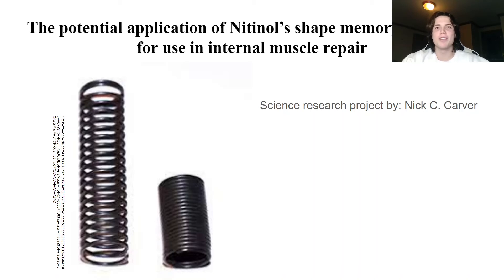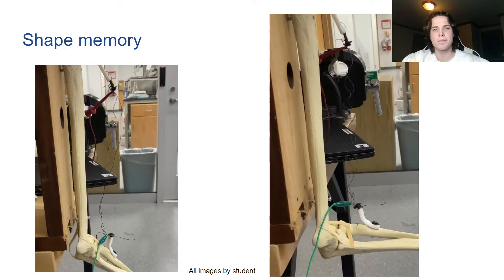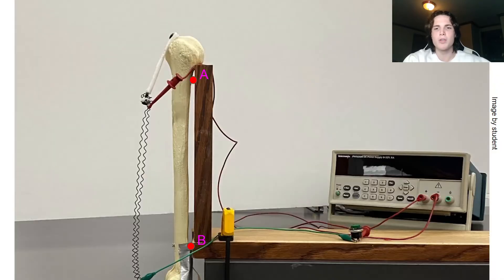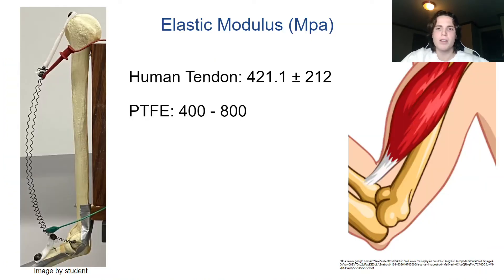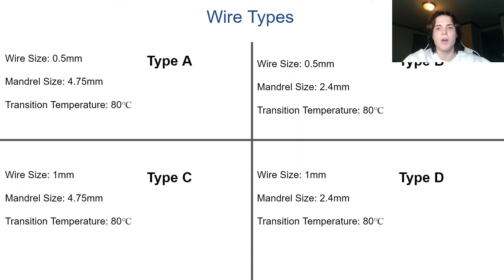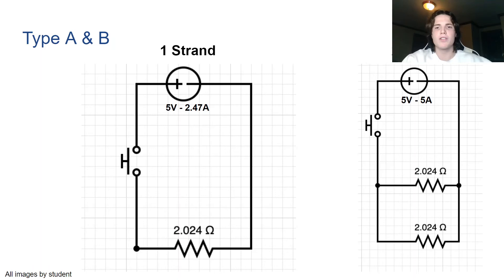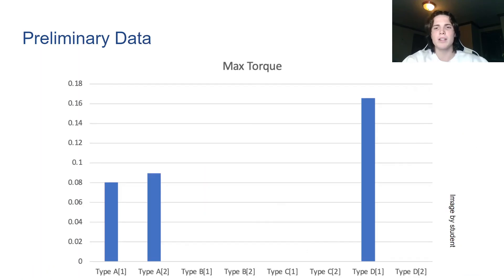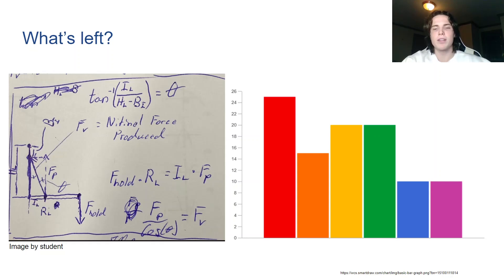Research Year 2 Nitinol Muscles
The potential application of Nitinol's shape memory properties for use in internal muscle repair.